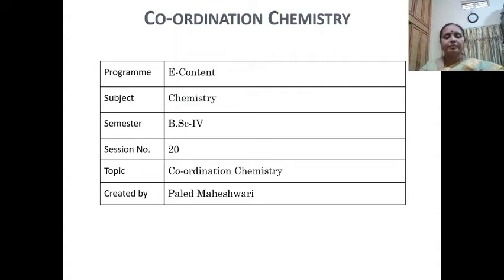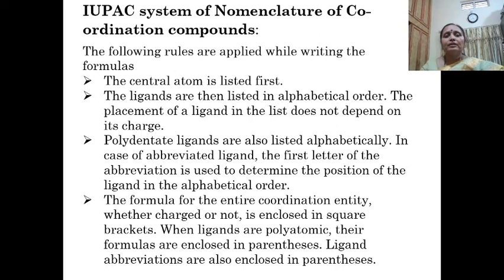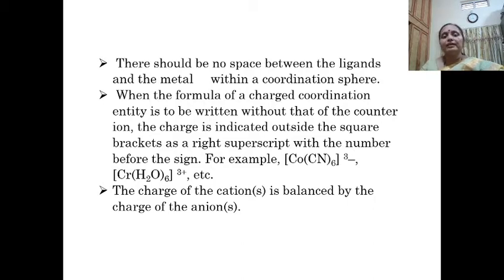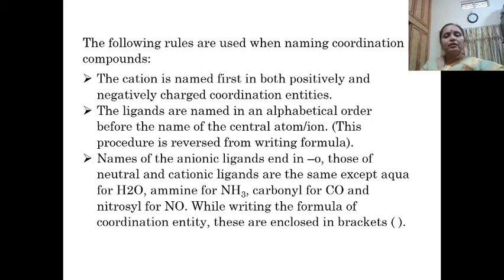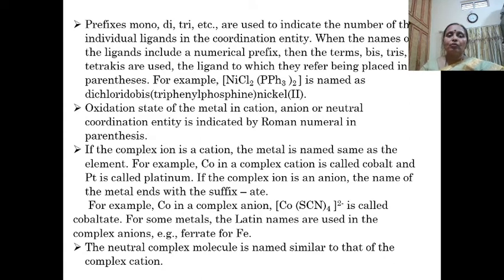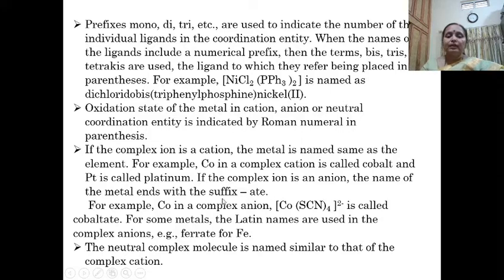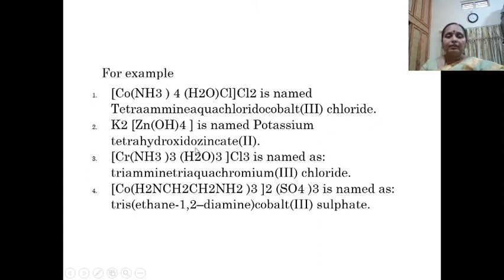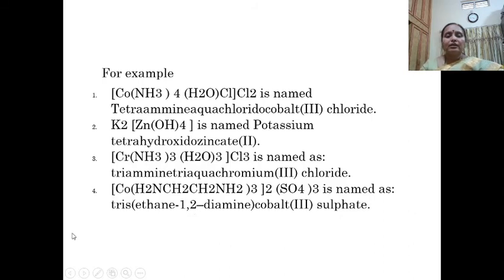Session 20 B.Sc-IV GUK Draw backs of Valence Bond Theory IUPAC nomenclature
Coordination chemistry Draw backs of Valence Bond Theory IUPAC nomenclature.